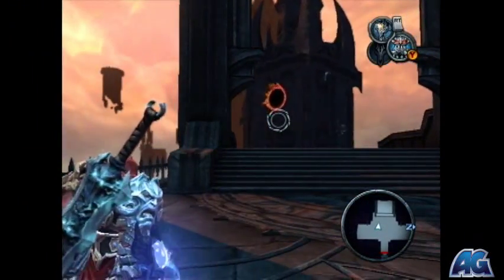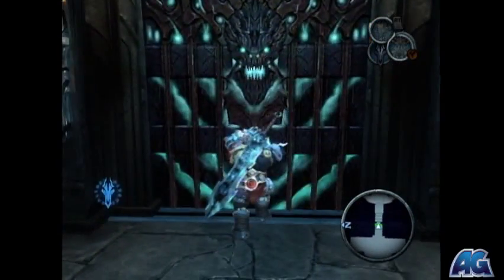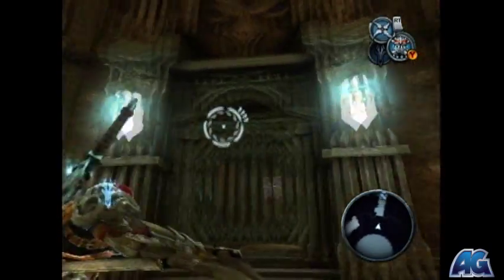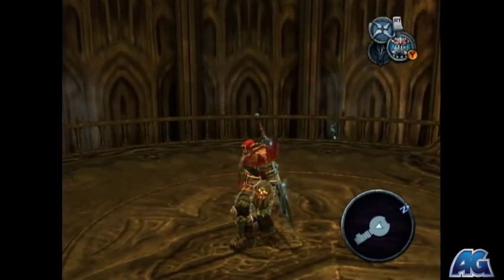Darksiders: The Black Throne - The Third Beam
Darksiders Apocalyptic (hardest) Difficulty walkthrough with all collectibles picked up by Mr_Fraggs